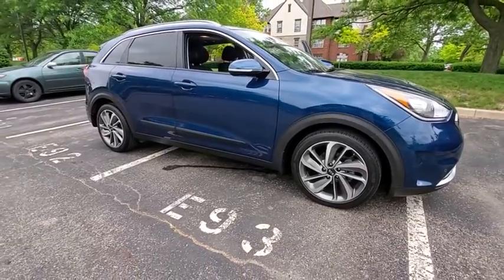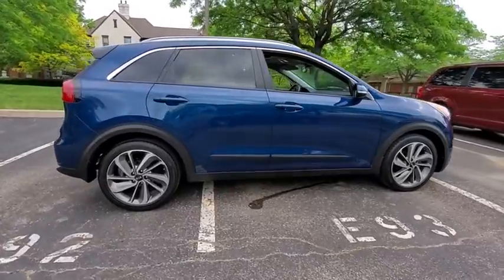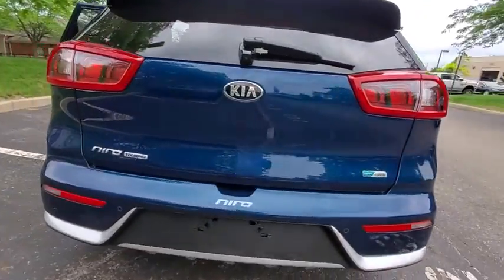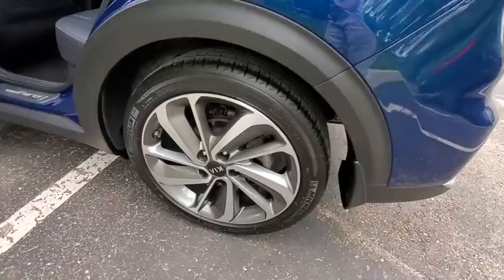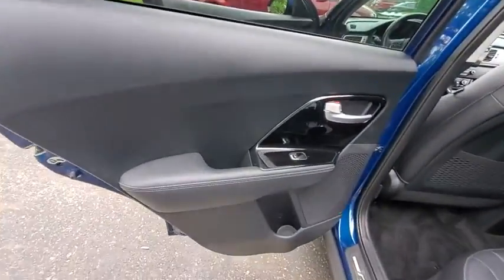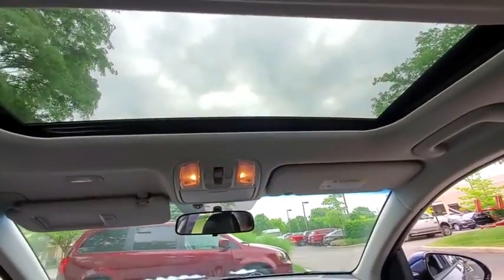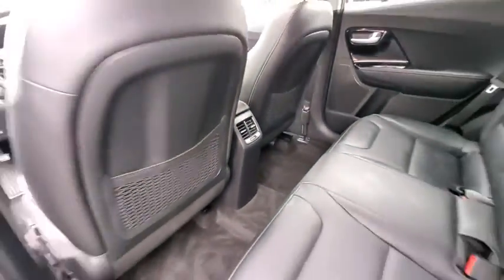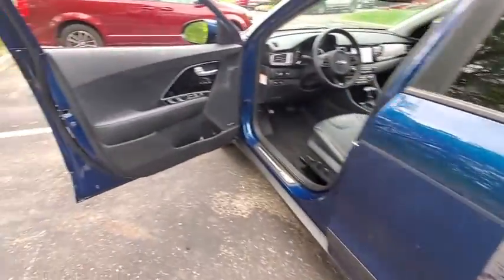2017 Kia Niro Dublin, Columbus, Delaware, Powell, Westerville, OH H5078981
Used 2017 Kia Niro available in Dublin, Ohio at Crown Kia of Dublin. Servicing the Columbus, Delaware, Powell, Westerville, OH area.

CARFAX One-Owner. Priced below KBB Fair Purchase Price! Clean CARFAX. Certified. **BLUETOOTH** **BACK UP CAMERA** **LEATHER INTERIOR** **ALLOY WHEELS** **POWER DRIVERS SEAT** **POWER PASSENGER SEAT** **BLIND SPOT DETECTION** **NAVIGATION** **10 YEAR/ 100000 MILE FACTORY WARRANTY** Blind spot sensor: warning Exterior Parking Camera Rear Heated & Ventilated Front Bucket Seats Heated front seats Leather-Trimmed Seats Memory seat Navigation System Power driver seat Power moonroof Radio: harman/kardon Premium Audio System Ventilated front seats. 46/40 City/Highway MPG Deep Cerulean 2017 Kia Niro Touring FWD Dual Clutch 6-Speed Automatic 1.6L I4brKia Certified Pre-Owned Details:brbr  * Transferable Warrantybr  * Vehicle Historybr  * Limited Warranty: 12 Month/12000 Mile (whichever comes first) Platinum Coverage from certified purchase datebr  * Powertrain Limited Warranty: 120 Month/100000 Mile (whichever comes first) from original in-service datebr  * 164 Point Inspectionbr  * Roadside Assistancebr  * Warranty Deductible: $50br  * Includes Rental Car and Trip Interruption ReimbursementbrbrbrKIA CERTIFIED! We are the NUMBER ONE Kia Certified Dealer in Central Ohio!brbrAwards:br  * 2017 KBB.com 10 Best Hybrid Cars Under $40000   * 2017 KBB.com 10 Most Awarded BrandsbrbrVisit our virtual showroom 24/7 at crownkiadublin.com or call (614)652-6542.